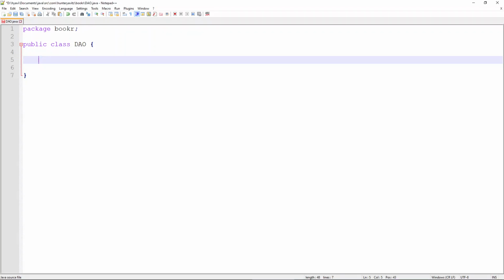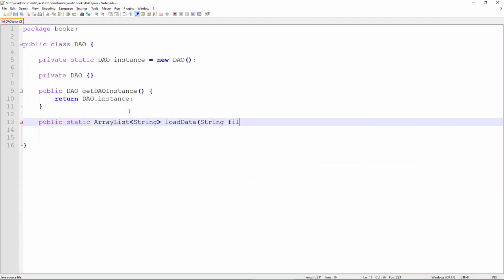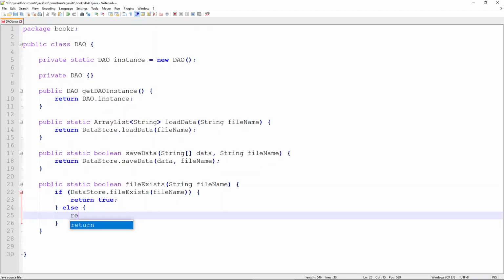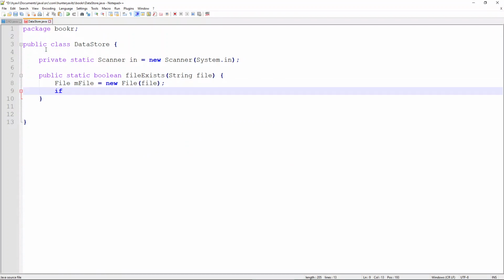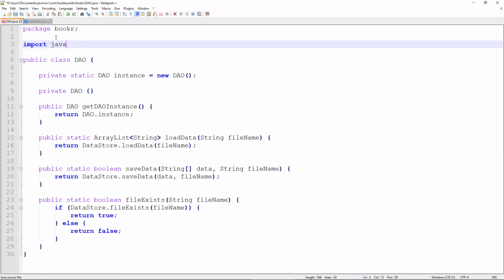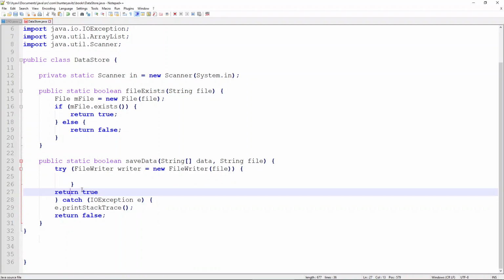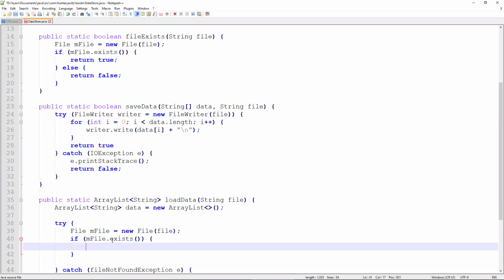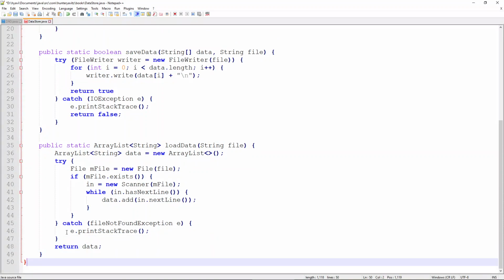Java | One Byte at a Time | 30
In this video we construct the DAO and DataStore classes for storing and retrieving data.  We implement the singleton design pattern and encapsulate our classes.  We also use the single responsibility principle.